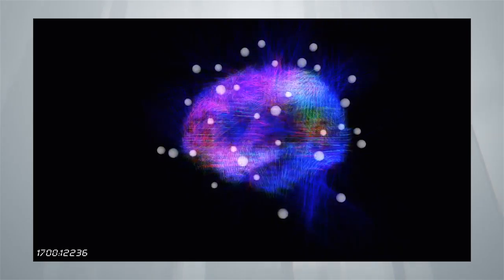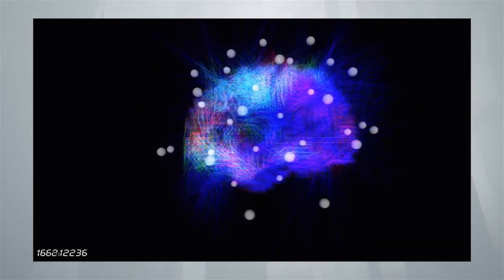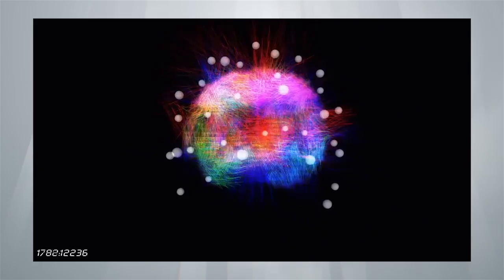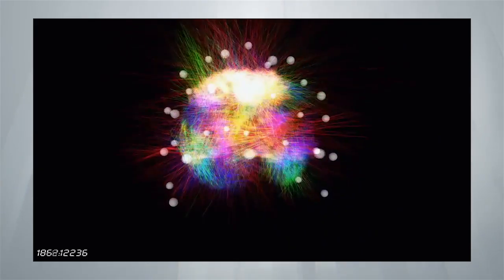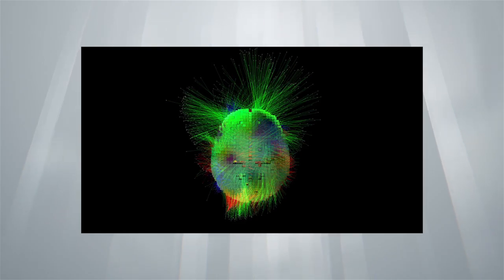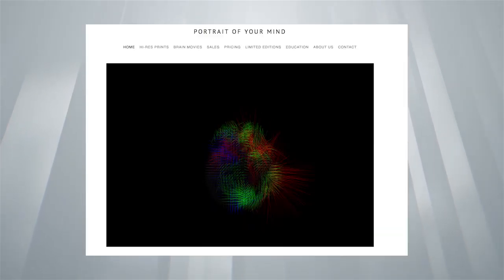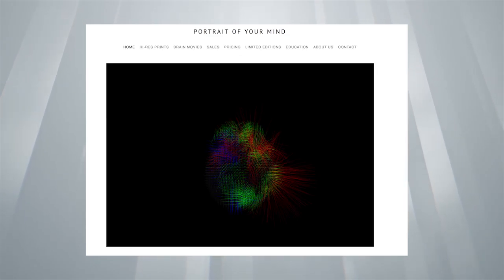CerebralDiagnostics - Dx3 2016 Canadian Tech Spotlight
Mark Doidge of CerebralDiagnostics talks to Amber Mac at Dx3 2016.